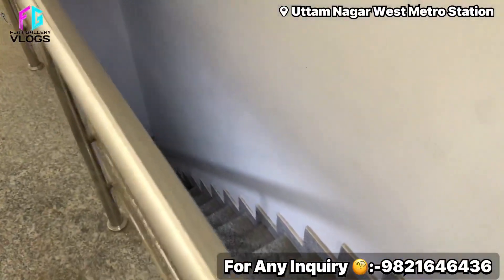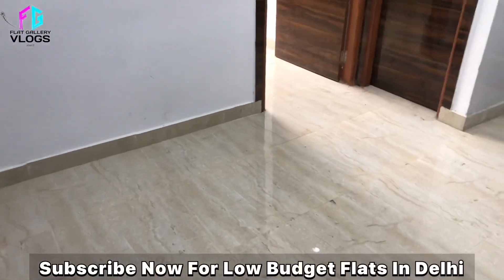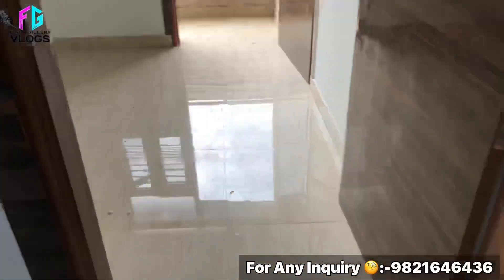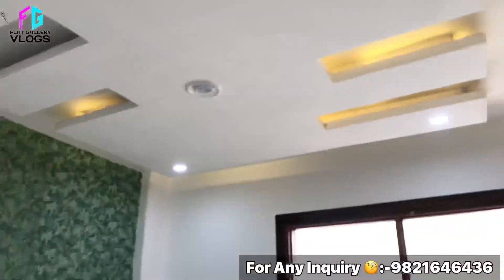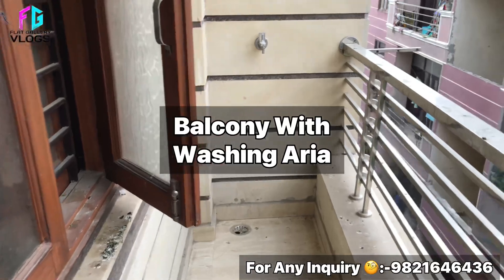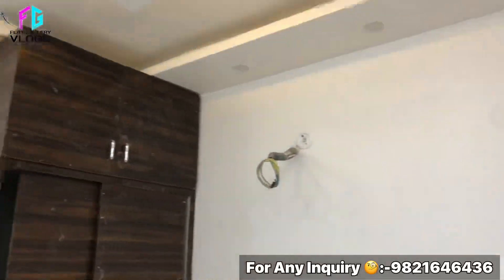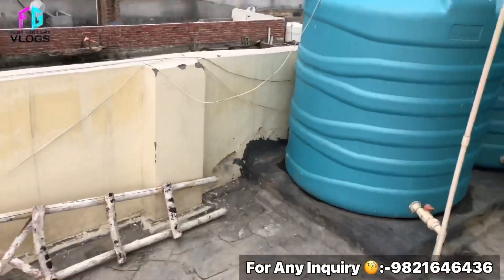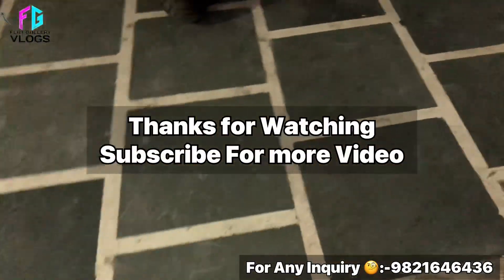2BHK FLAT | 2BHK HOUSE PLAN#2bhkhouse#flatinnewdelhi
2BHK FLAT | 2BHK HOUSE PLAN

2Bhk with 55Yards

Without Lift

1Car Parking

Front Side

With roof

Very very Prime Location

Asking price 28Lac  Prince Negotiable

2Mint. Walking 🚶‍♀️ Distance From Uttam Nagar West Metro Station.

Also checkout My Old Video. 👇🏻👇🏻

Hello 👋 Guys My Name is Ankit I am a Real Estate Agent and also Social Media Real Estate Influencer. I Deals in Residential Properties in New Delhi & Gurgaon. I have 8 Years Work Experience in Real estate. I have started my  Youtube Channel ( Flat Gallery Vlogs) since 2019  to show people  Luxurious Properties of New Delhi & Gurgaon. People always loved it.

I Always follow few Rules in this business …..

Transparency, Honesty, & Best Service as much as i can.
That is why I am getting Love from My Subscribers, I always thankful to God for all this love and secondly to my Subscribers, My (Flat Gallery Vlogs) Family. So Keep Supporting, Keep watching & the Most important  KEEP LOVING.